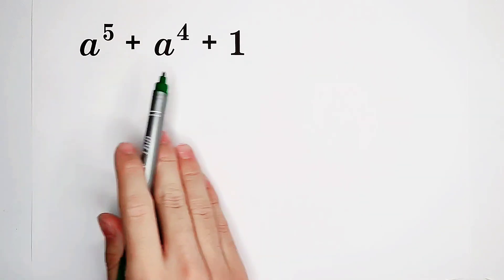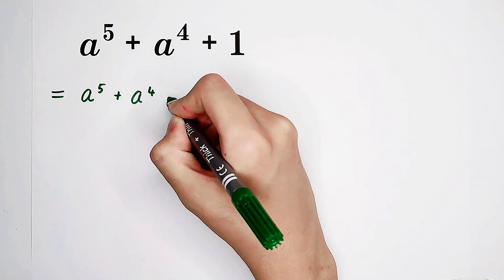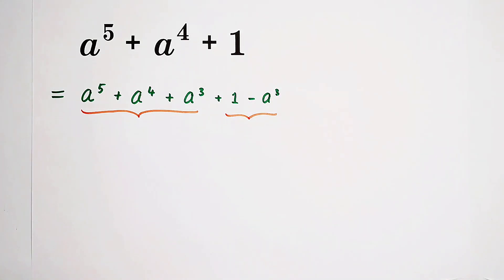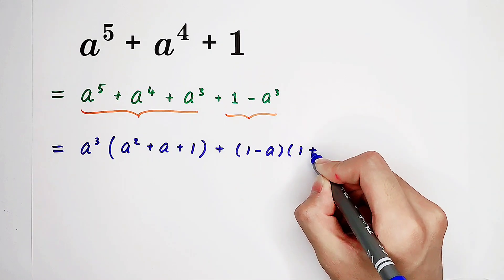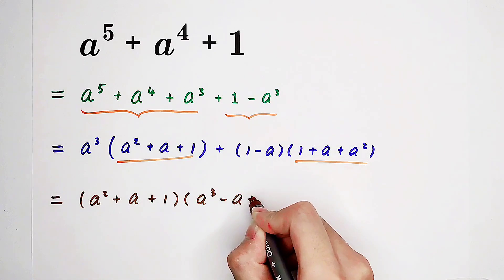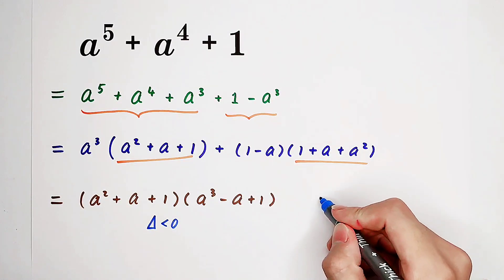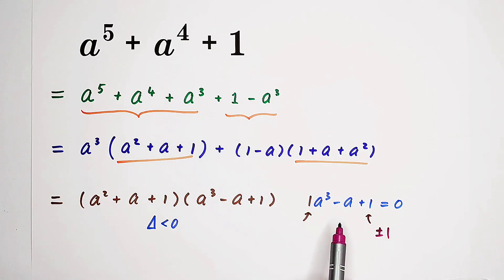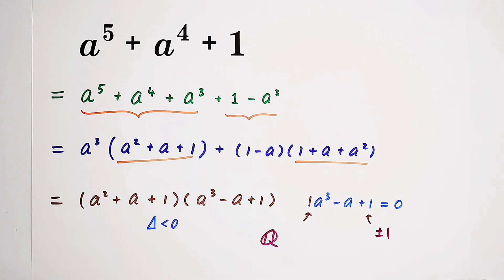Factorization by using this trick!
Can you solve this problem with the square roots of the huge numbers? Watch the video and learn how to solve!